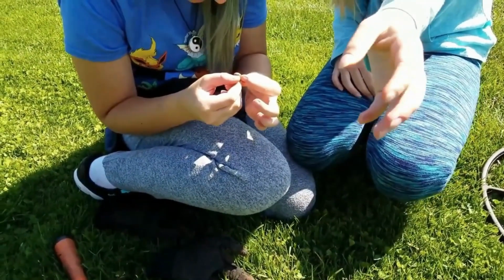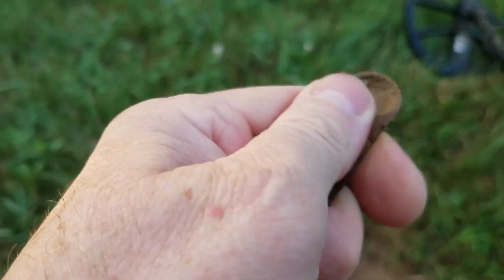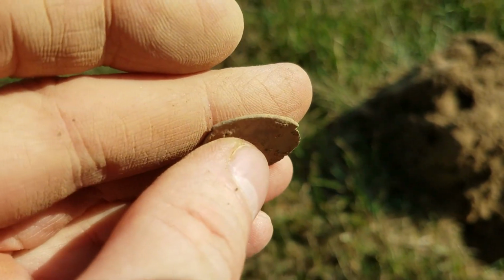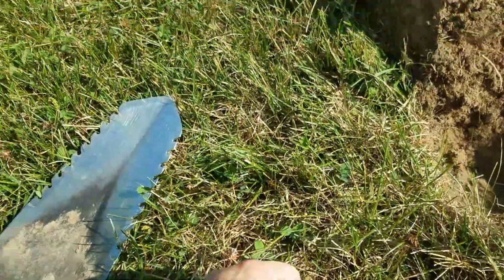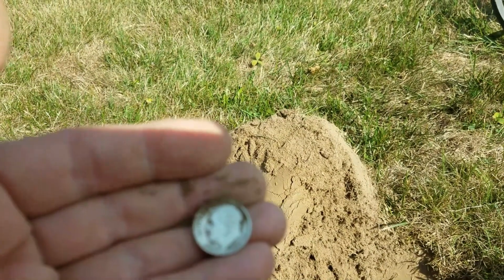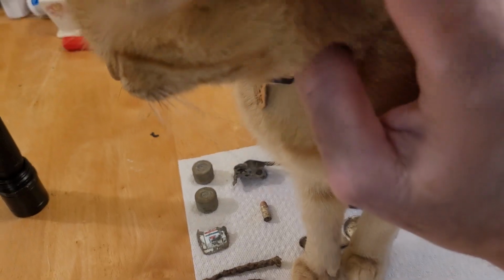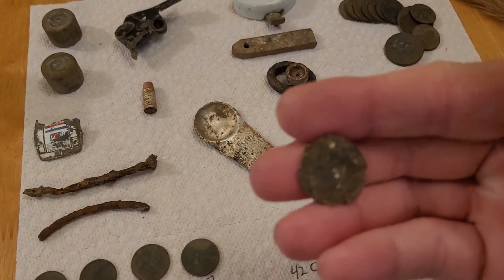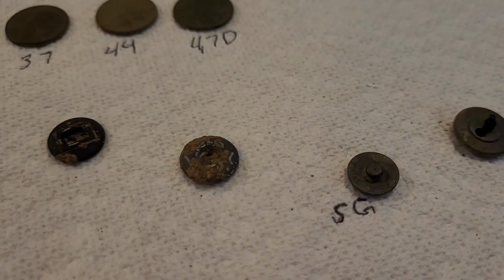Button Day at the Gym, er, Metal Detecting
In this episode, I hit up a new location to see what it holds, then move over to another favorite spot.  I end up finding more buttons that I typically do in a month, so it was definitely and interesting day.

Metal Detectors, coils, pinpointers
Minelab Equinox 800
Fisher F22
6 inch Equinox coil

Other gear:
Camera work done with Samsung Galaxy S7 and S20FE
Shovel – Predator Tools Piranha Shovel (an awesome shovel!), Lesche Sampson pro series T-Handle
Field shovel – Root Assassin with about 7 inches cut off end of blade
Hand Digger – Fullit Gardening Trowel (my new favorite), Wilcox All Pro 102S 12" Digging Trowel, Garrett hand digger (junk), and Kellyco digger (junk)
Finds pouch – Garrett finds pouch
Vest – fishing vest from Amazon.  Don’t like it as much as my original Field and Stream one

If there is any other gear I’ve missed, let me know and I’ll post it for you.

Intro Music:  Josh Woodward – Untitled Instrumental from Only Whispering album.  Free music from a singer/songwriter right near me in Ann Arbor, Michigan